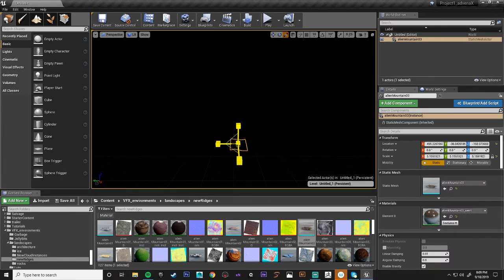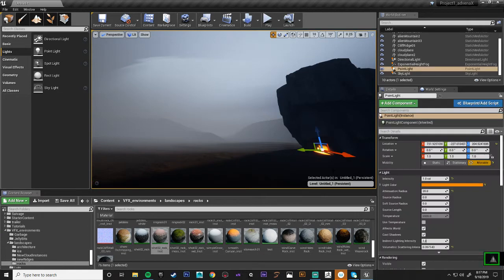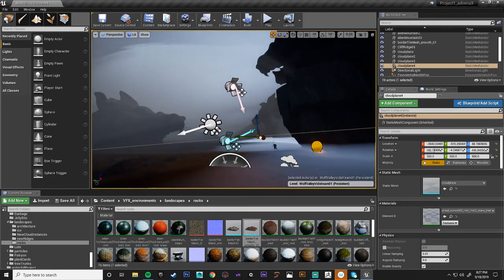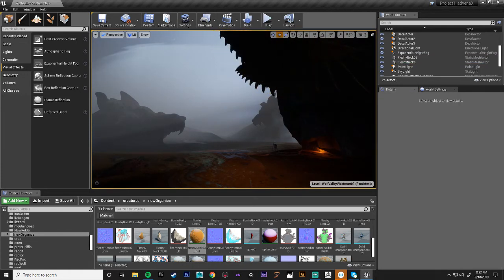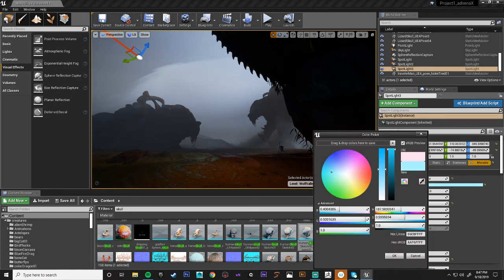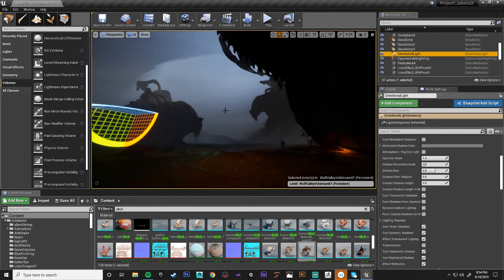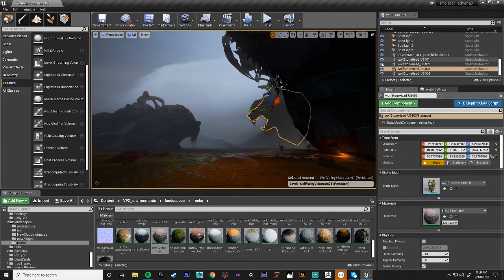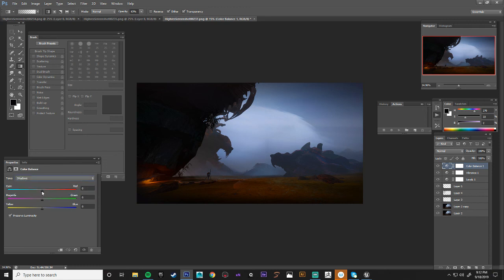Patreon Video September 2019